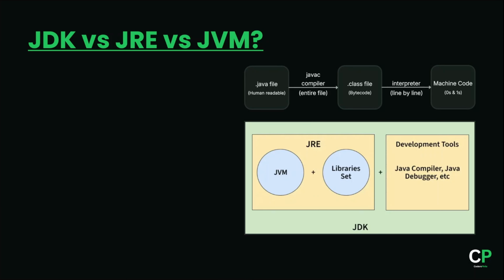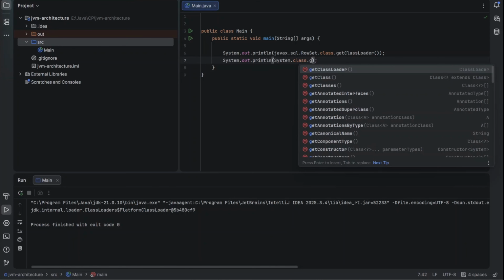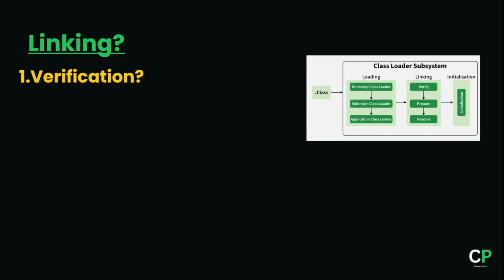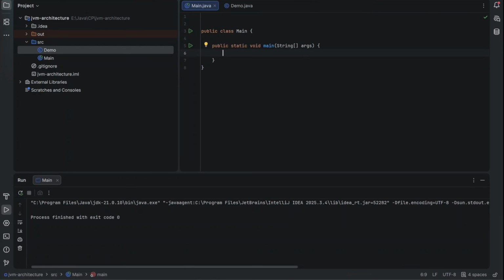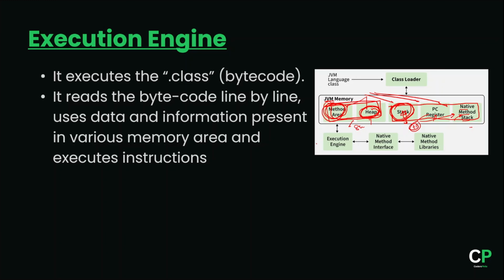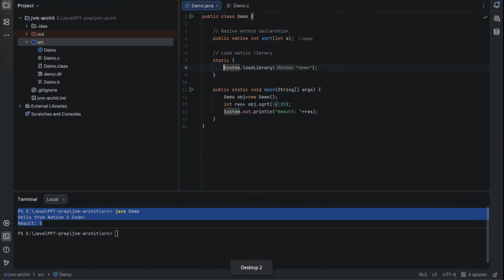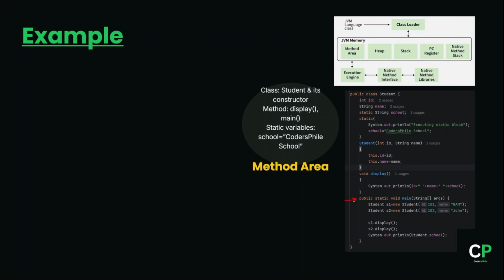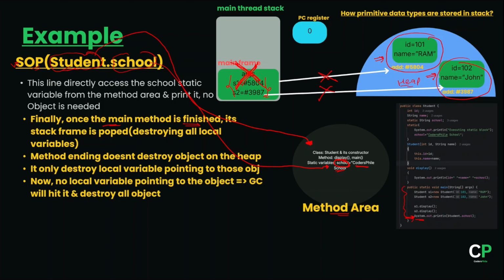JVM Architecture Explained 🚀 (ClassLoader, Memory, Execution Engine + JNI) | Java 0 to Infinity #3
In this video, we deep dive into JVM Architecture from basic to advanced using a real Java example.

📌 *Timestamps (Chapters):*

00:00 Introduction & Roadmap
00:46 What Does JVM Actually Do?
02:15 JVM Architecture (Big Picture)

03:02 ClassLoader Subsystem (Loading Phase)
05:45 Bootstrap ClassLoader Explained
09:55 Extension ClassLoader Explained
14:37 Application ClassLoader Explained
17:18 Delegation Model (How Class Loading Works)

26:48 Linking Phase (Verification, Preparation, Resolution)
37:15 Initialization Phase Explained

43:27 JVM Memory (Runtime Data Areas Overview)
45:30 Method Area Explained
47:33 Heap Memory Explained
49:18 Stack Memory Explained
51:11 Program Counter (PC Register)
53:06 Native Method Stack

54:23 Execution Engine (Overview)
57:05 Interpreter Explained
58:42 JIT Compiler (How Java Becomes Fast)
59:57 Garbage Collector Basics

1:01:32 Java Native Interface (JNI) Explained
1:05:52 JNI Example (Step-by-Step)
1:08:46 Native Method Libraries

1:09:45 Full JVM Architecture Example (Putting It All Together)

You will learn:
✔ How Java code runs internally
✔ ClassLoader subsystem (Loading, Linking, Initialization)
✔ Runtime Data Areas (Heap, Stack, Method Area)
✔ Execution Engine (Interpreter, JIT, Garbage Collector)
✔ Native Method Interface (JNI)
✔ How Java interacts with C/C++ using native libraries

We will also walk through a practical example using a Student class and understand how each part of JVM works step-by-step.

This is part of the "Java 0 to Infinity" series 🚀

If you want to truly understand how Java works internally, this video is for you!

💻 Topics Covered:
- JVM Architecture
- ClassLoader Delegation Model
- Memory Management in Java
- JNI Explained
- Native Libraries
- Real Execution Flow of Java Program